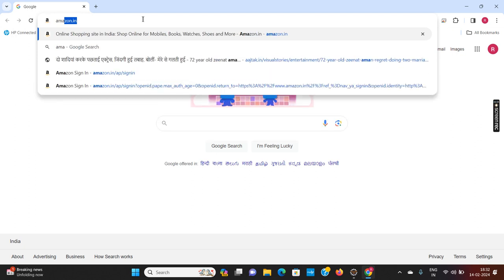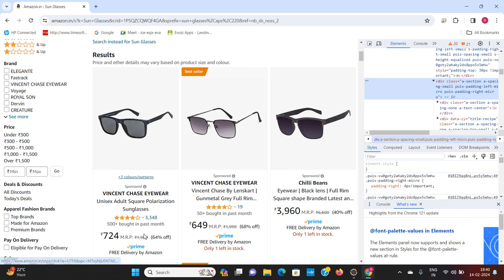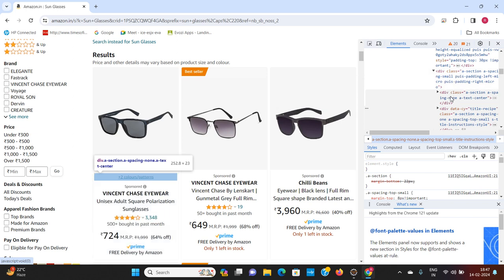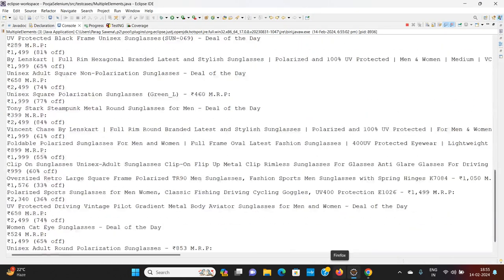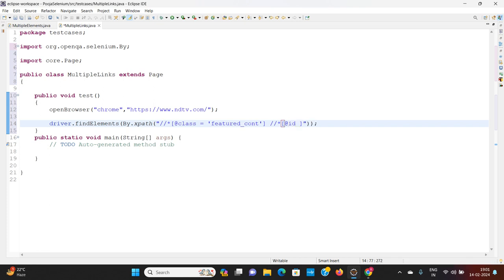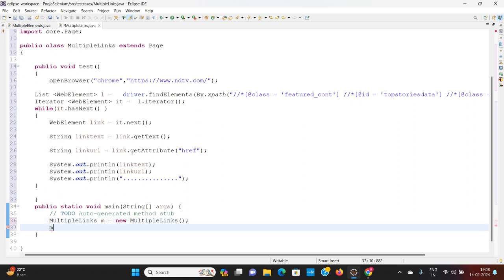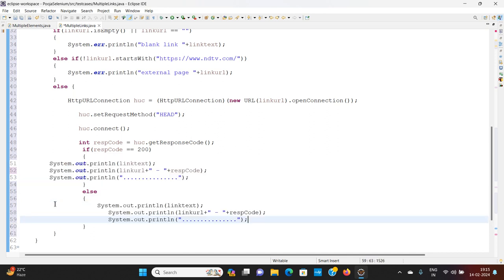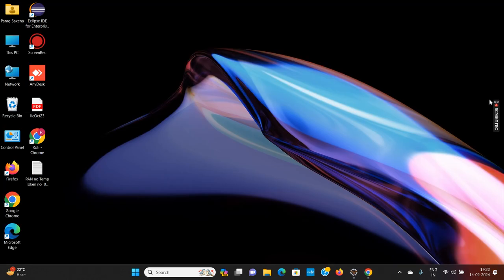Selenium Lecture 5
Selenium Day 5 - finding Multiple Elements on Web Page.